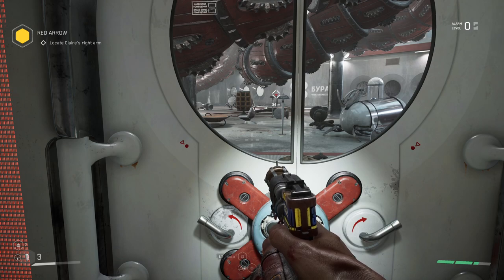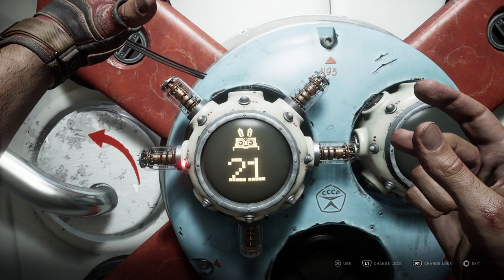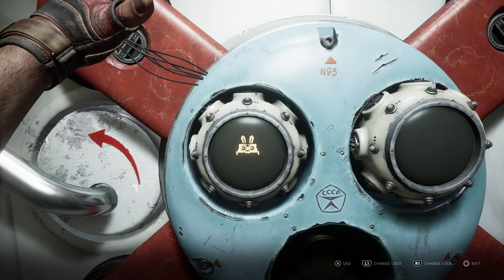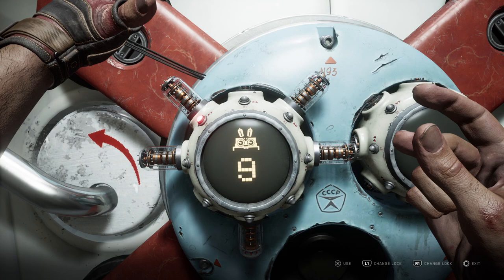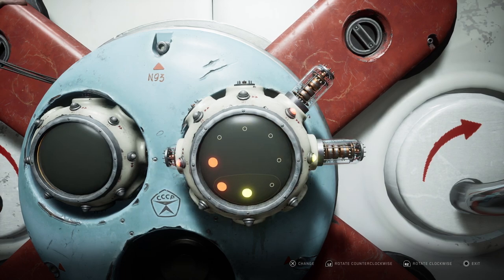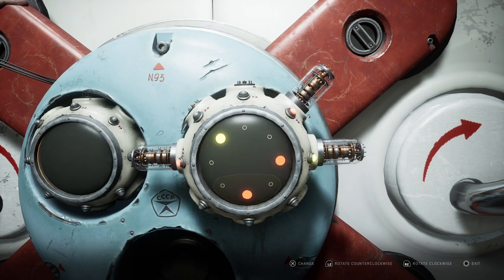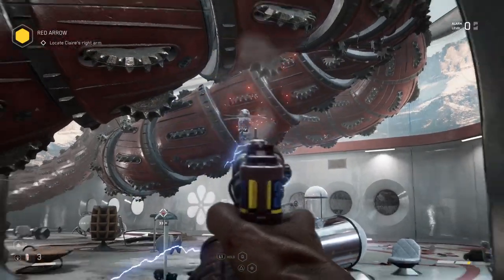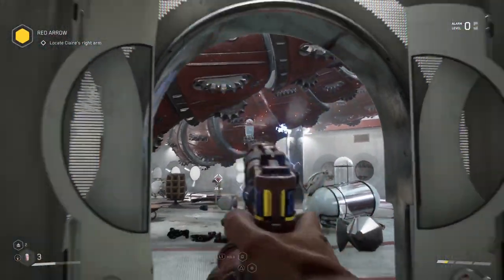How To Pick Locks (Easy Guide) - Atomic Heart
Simple guide on how to Pick locks in Atomic Heart. I found this mechinic quite difficult and after a while, the process finally clicked for me. Hopefully this guide helps others and avoids you getting stuck with this mini game like I did.